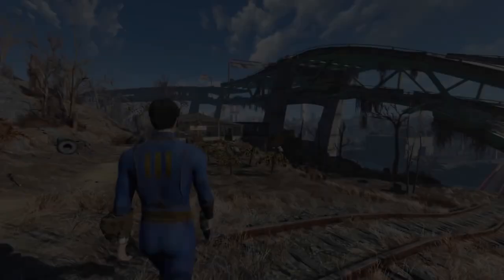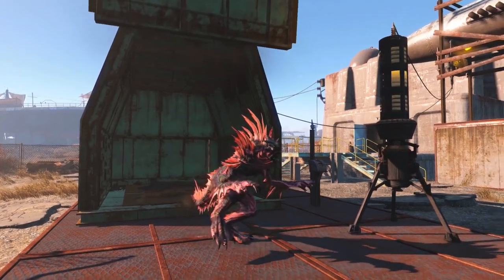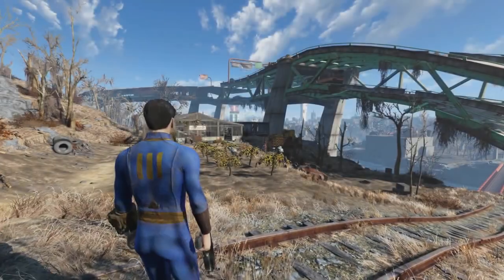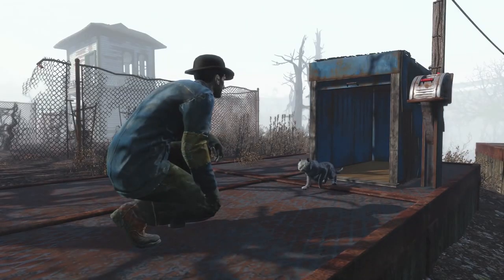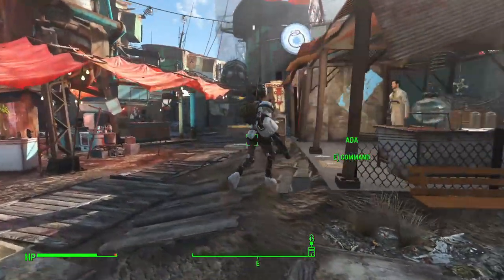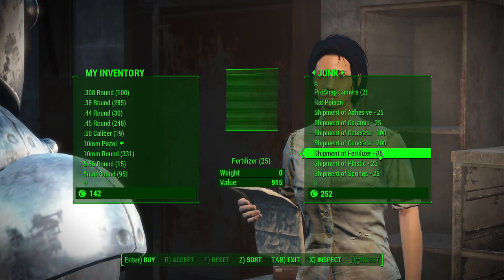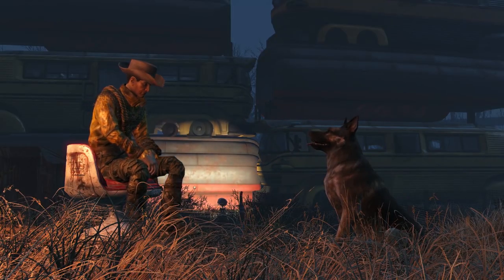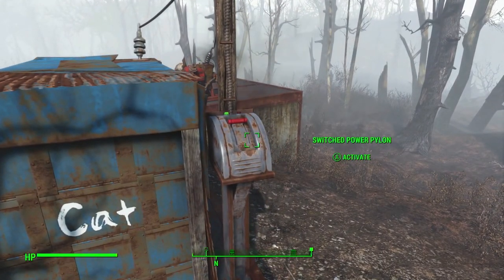FALLOUT 4: How To Prepare YOUR Character for WASTELAND WORKSHOP DLC Tomorrow! (Perks and Materials)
Hey guys, today we’re looking at we can all prepare for the Wasteland Workshop DLC coming in just a few hours. In fact, some of you may already be playing in Australia and New Zealand. The goal here is to hit the ground running and make sure that our characters are fully equipped to handle the new content. So in this video we’ll to look at a few perks that you’ll need for new items and also several ways to find materials so you can start building as soon as the DLC unlocks! Let’s start with the basics. First, there’s no level requirement or radio signal to follow in order unlock new content like with Automatron a few weeks ago. All you really need is a settlement to work with and of course Sanctuary is available within the first hour of the game. Enjoy!